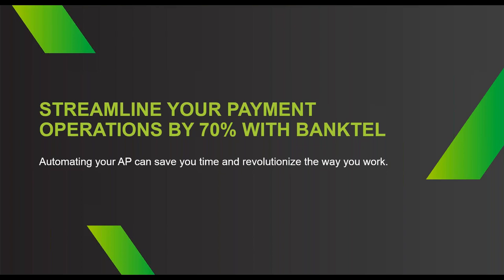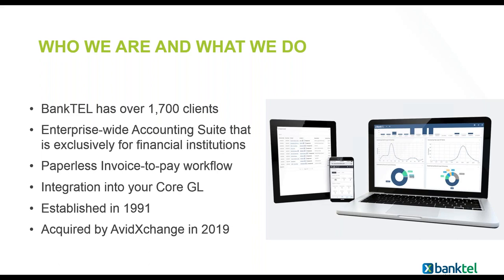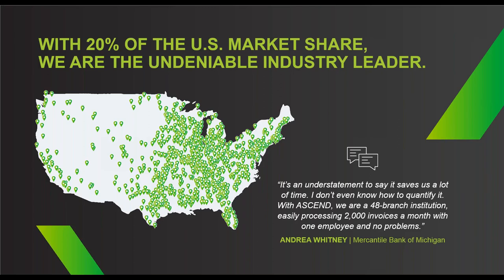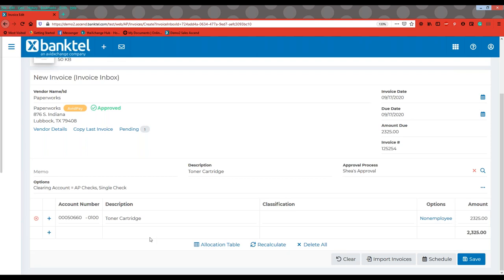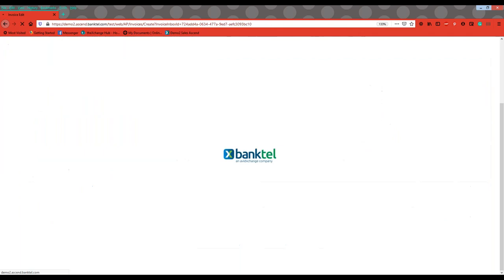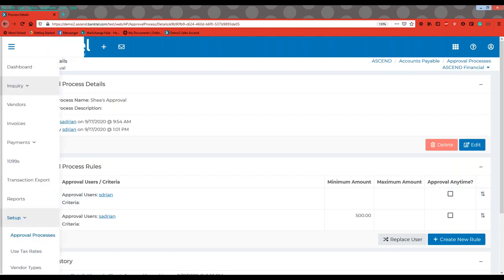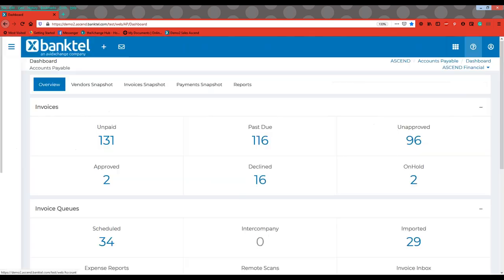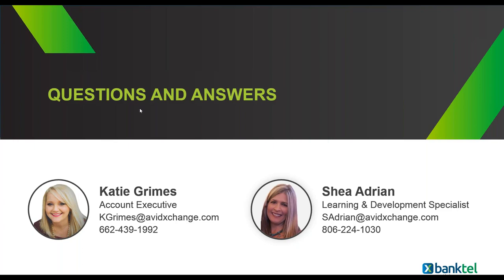Streamline your AP Operations by 70% with BankTEL